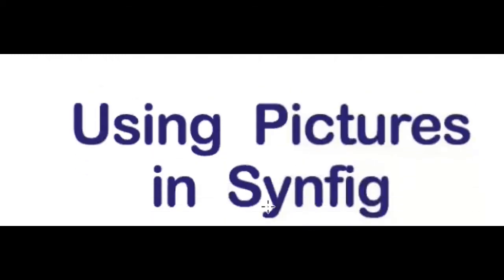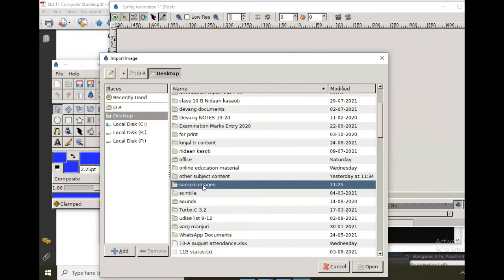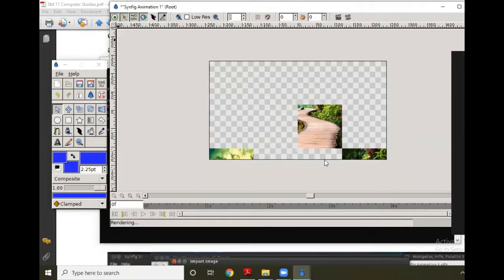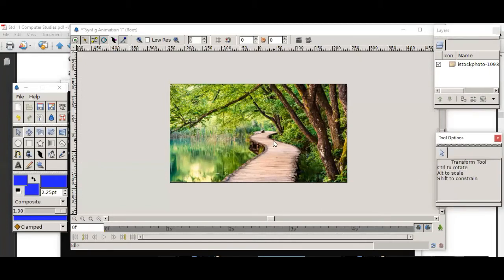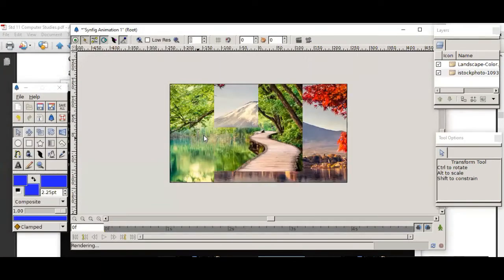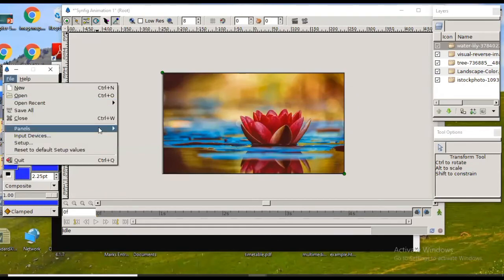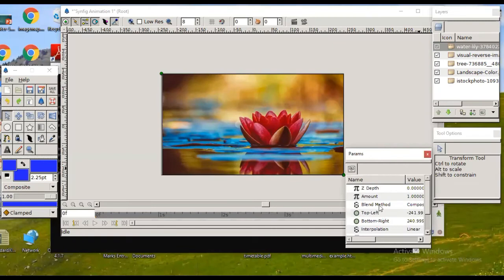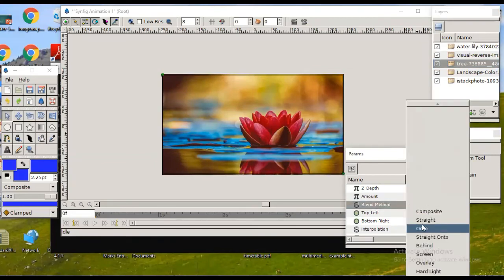Standard 11 | Creating Slide Show | Chapter 5 | Using Pictures in Synfig | Synfig Studio | GSEB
This video is about creating slide show in Synfig Studio using Time Swap feature.